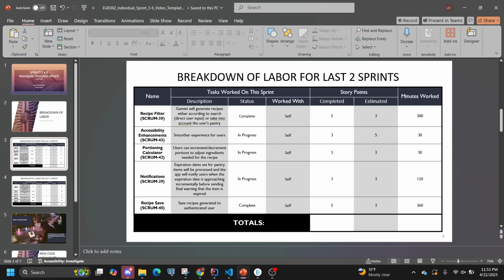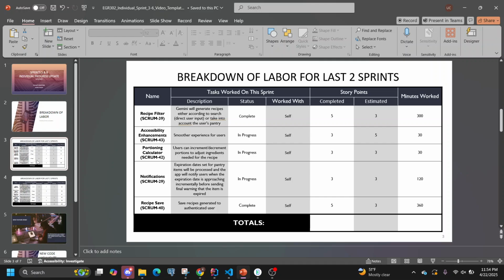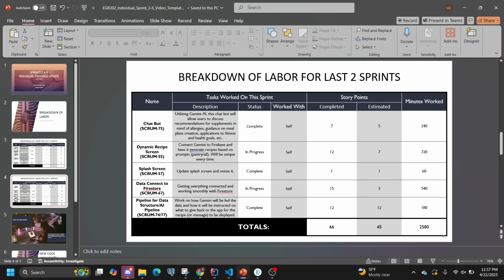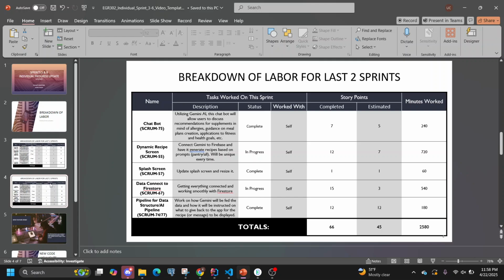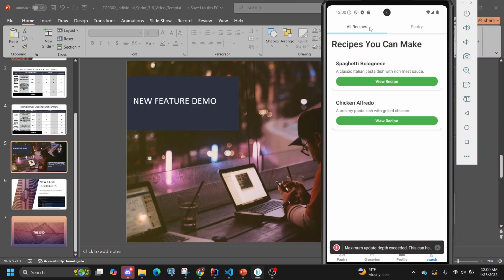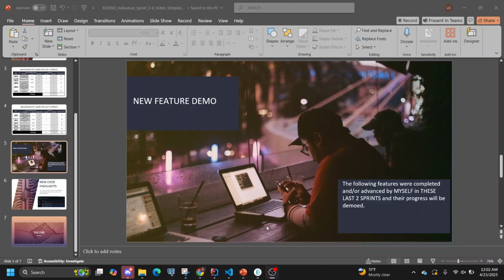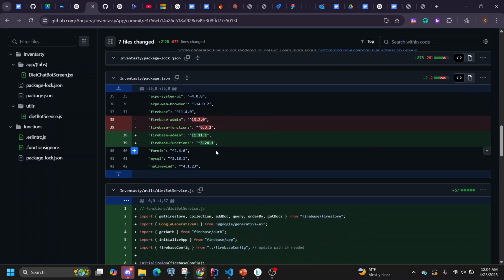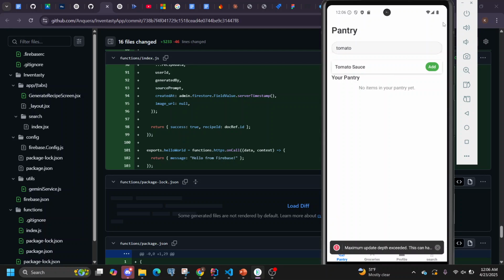EGR302 - Sprints 5 & 6 Individual Update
This video will have an overview of GitHub commits, a live demo, and a review of the division of labor between Jira tasks from the past two sprints! Additionally, I will be detailing the difficulties that occurred during these last sprints.